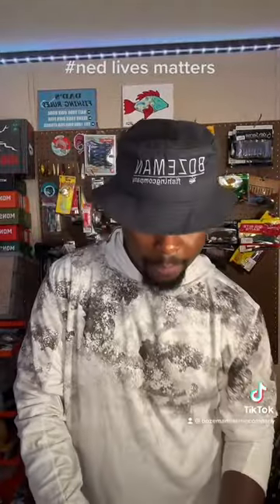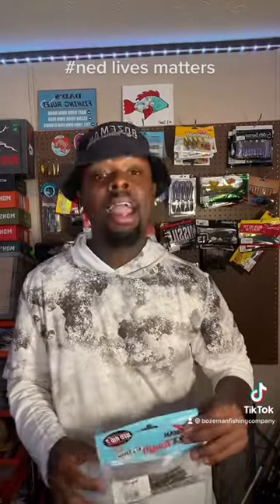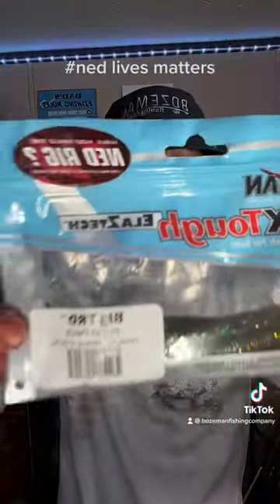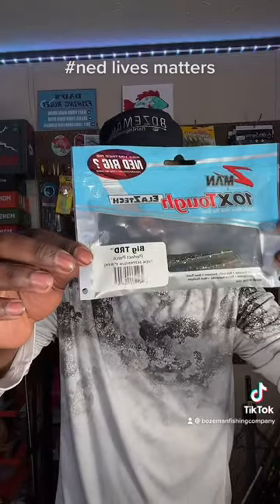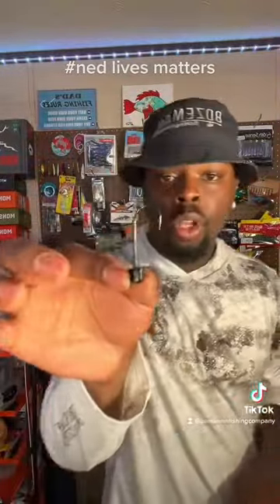zman zmanfishingproducts bassfishing fish fishing basslures